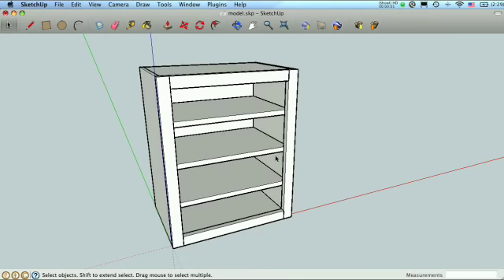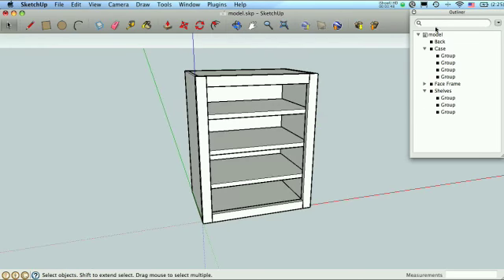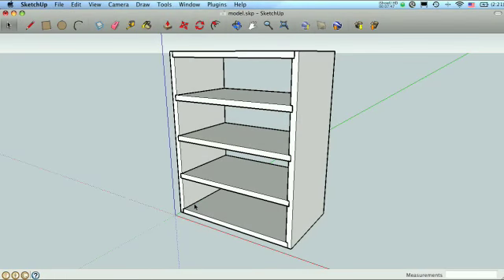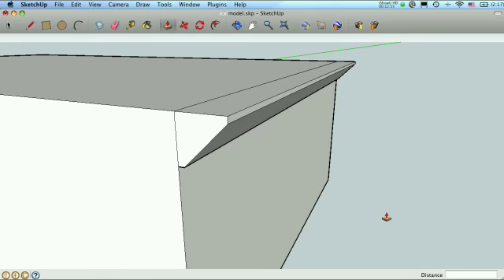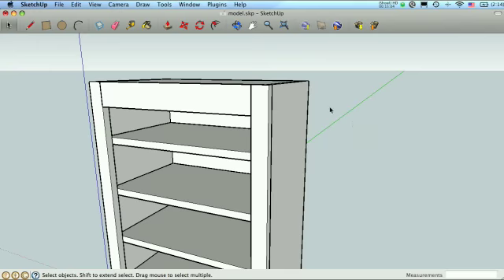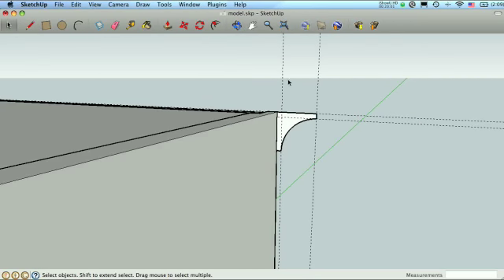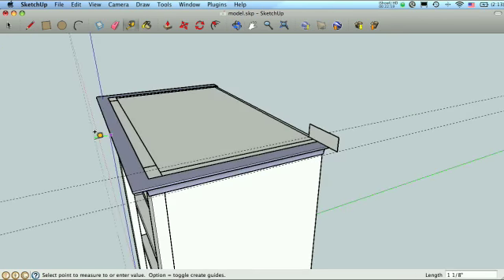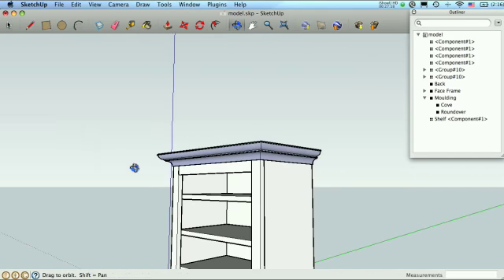Sketchup for Woodworkers - Curves, Moulding and the Outliner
In this tutorial I introduce the Outliner panel for keeping track of all these groups floating around. We also rebuild the bookshelf using Components. I use the Line, Arc and FollowMe tools for the first time to create moulding on our bookshelf.